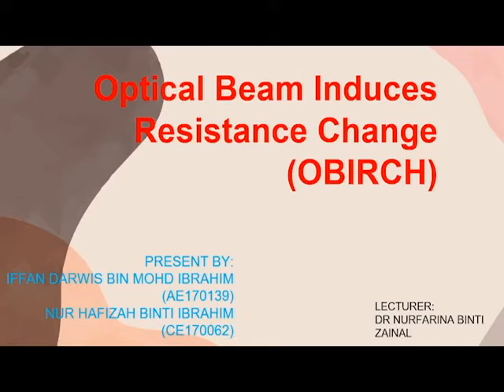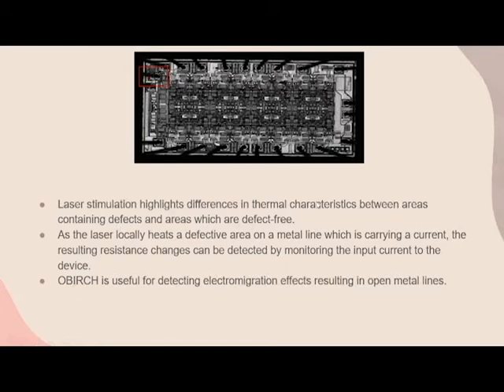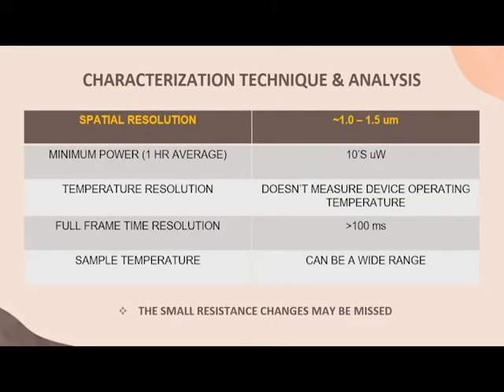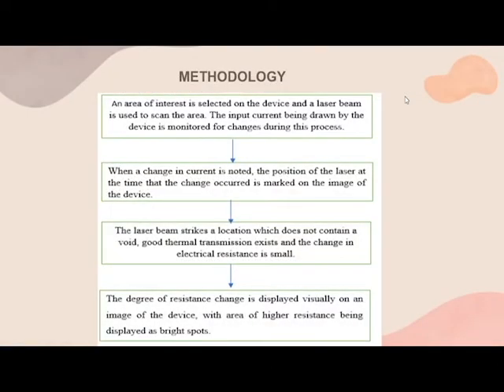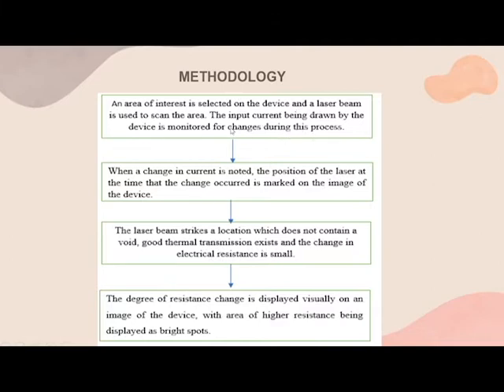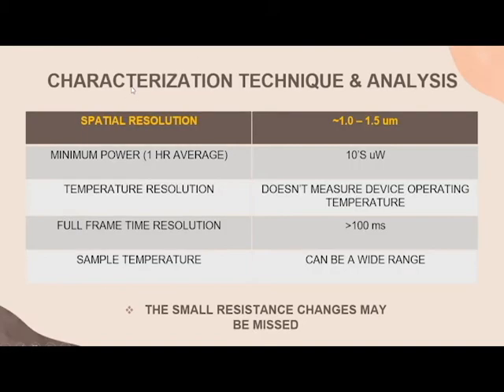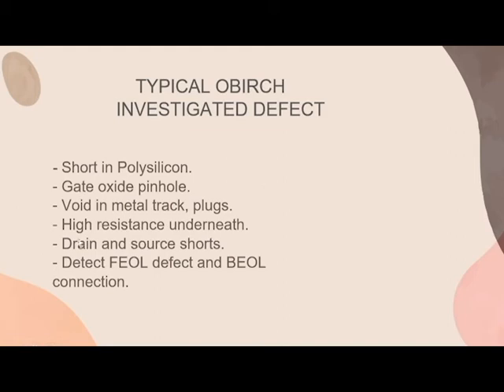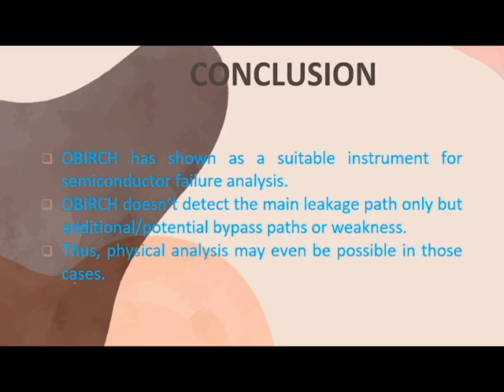AE170139CE70062 Video material Characteristics